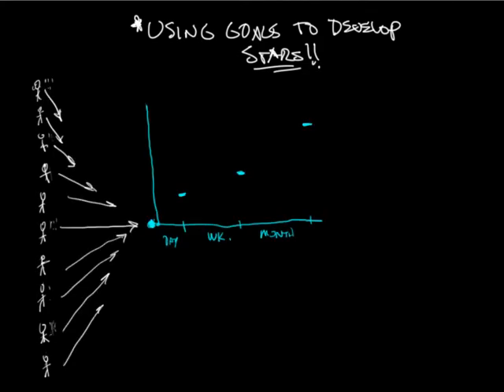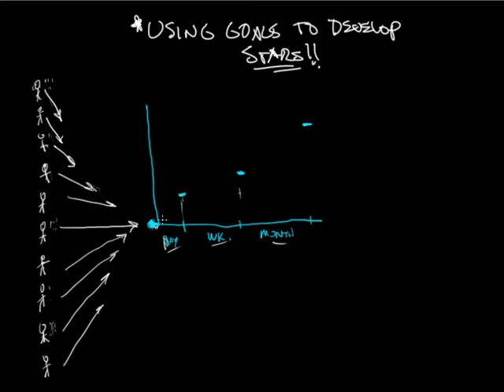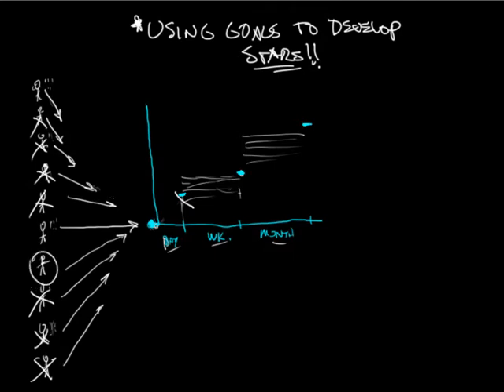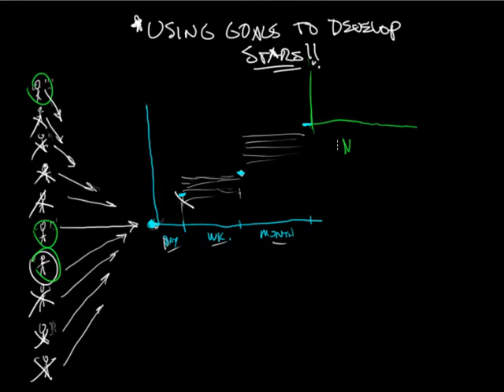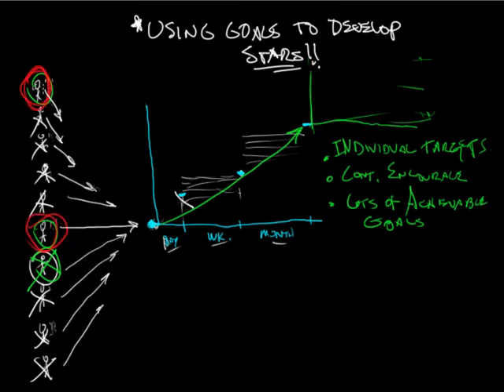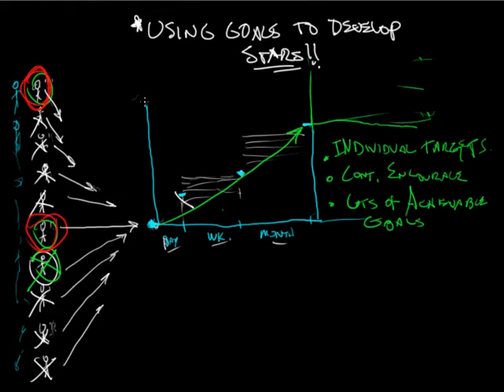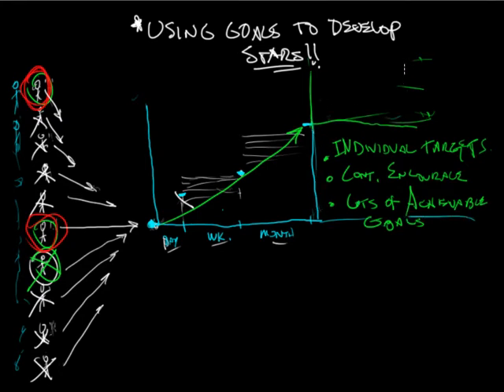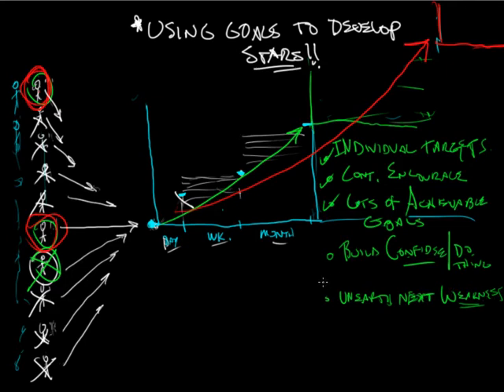How To Use Goals To Develop Stars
How to develop rank beginners into world class performers without having them to get discouraged and frustrated along the way.